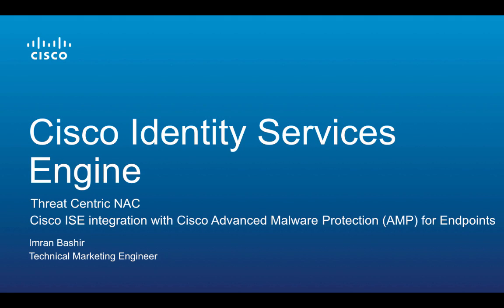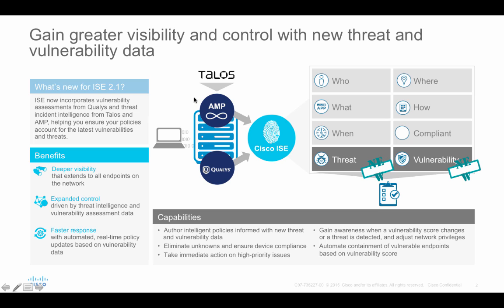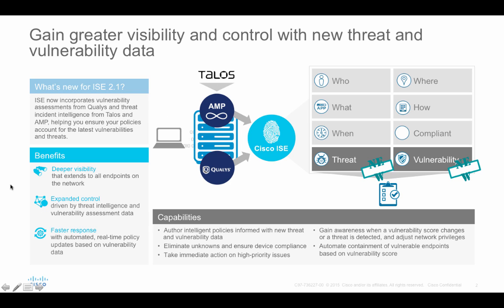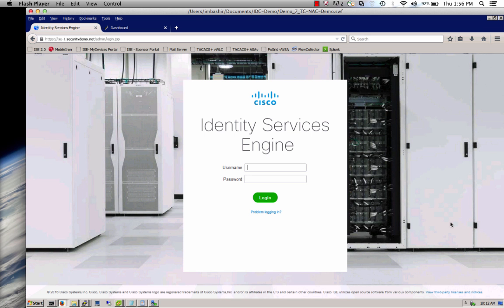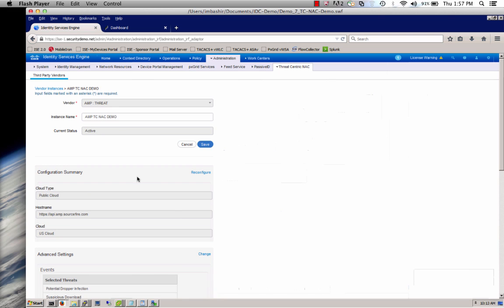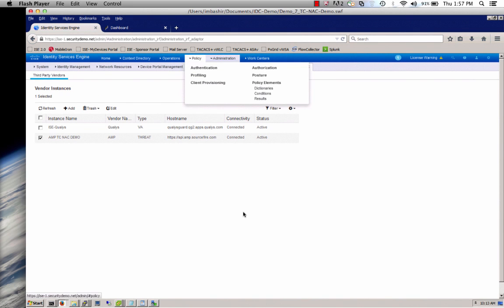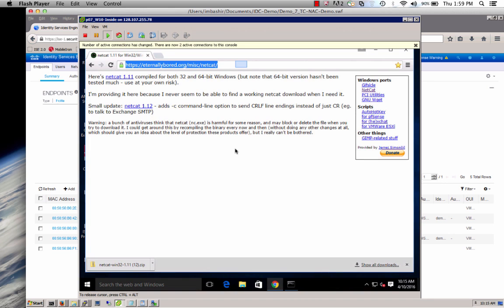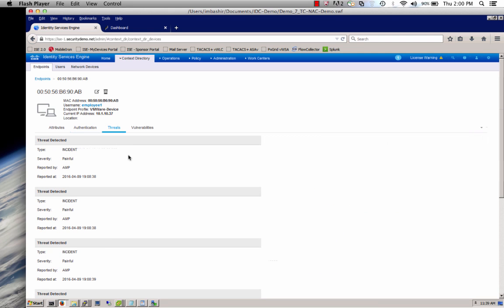Threat Centric NAC - ISE 2.1 and Advanced Malware Protection (AMP)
Threat Centric Network Access Control with Cisco ISE. Learn how to gain greater visibility and control with the ISE and Advanced Malware Protection (AMP) for Endpoints integration.